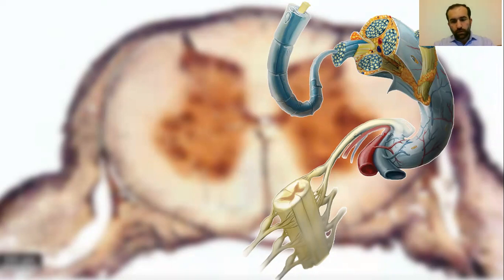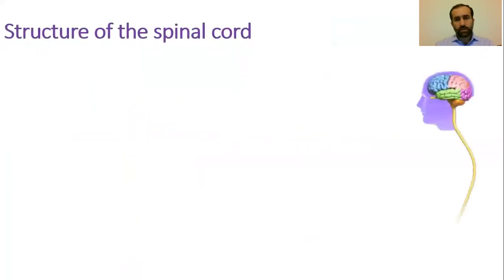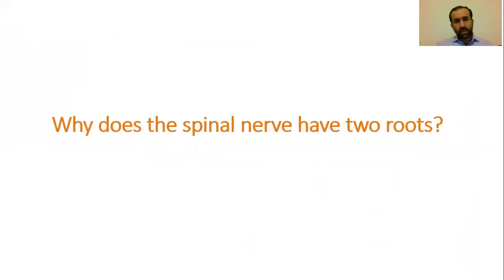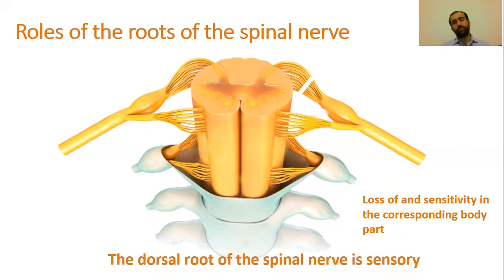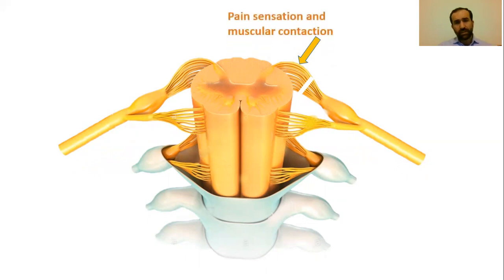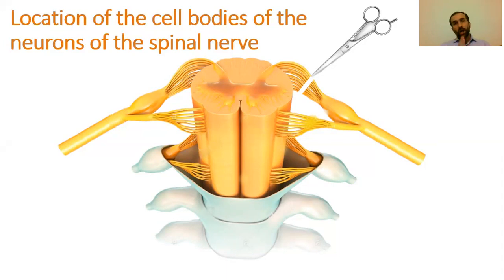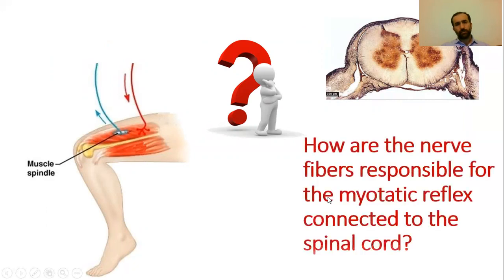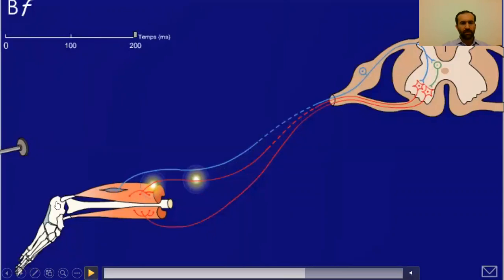Neuro 8.2. Spinal cord, the center of the myotatic reflex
How is the muscle is connected to the spinal cord to make the myotatic reflex, dorsal root and ventral root, sensory fiber, motor fiber, spinal cord, motor root, sensory root, afferent message, efferent message.